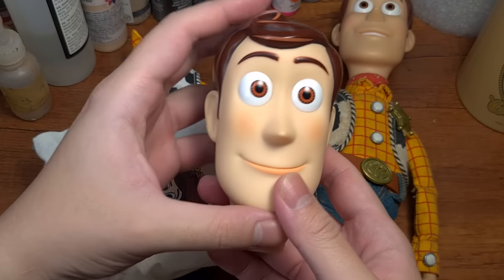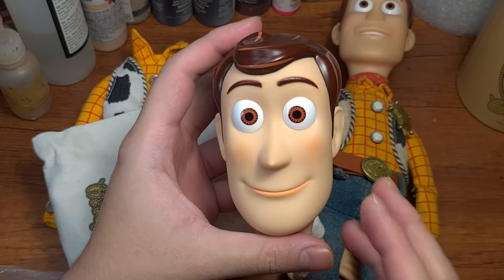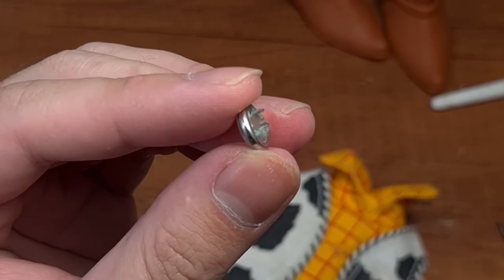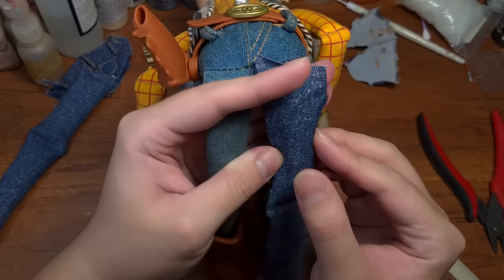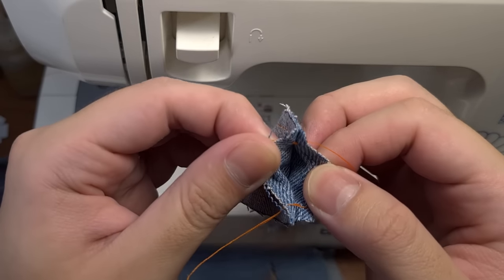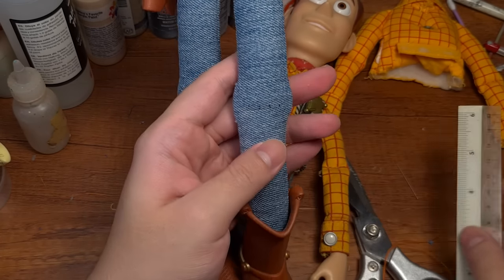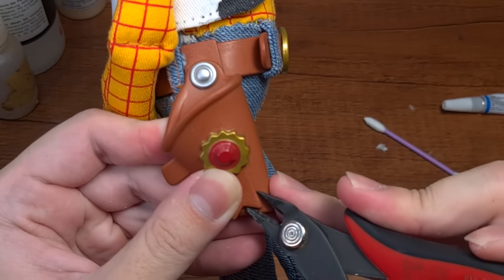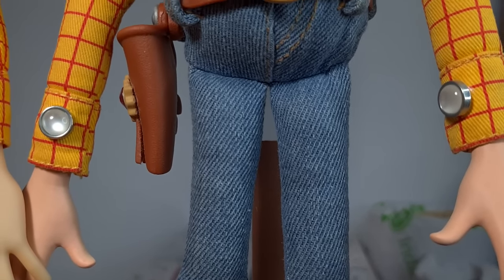I Made Toy Story Woody 3.0 In REAL LIFE | Sewing Denim Jeans Custom Collection Seedtoys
0:00 Old Woody Failure
1:03 Seedtoys Headsculpt
2:23 Let's dismantle!
3:20 Sewing begins... with pattern
4:40 Time to cut
5:35 OMG SEWING OMG
8:00 DivineChild Voice Box
8:58 Rest of the mod
10:00 That's it